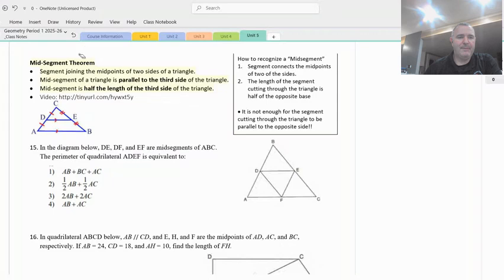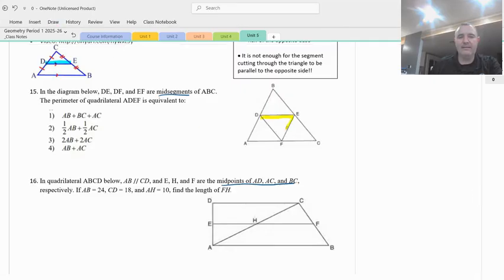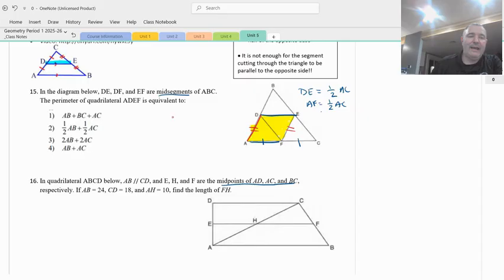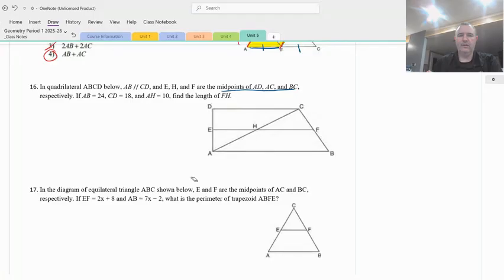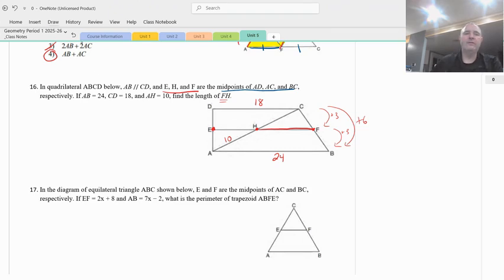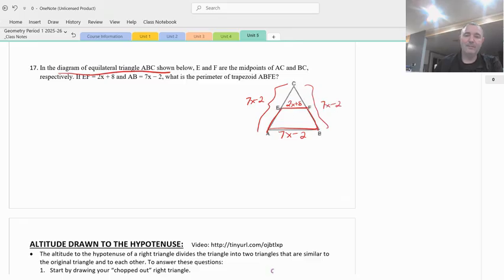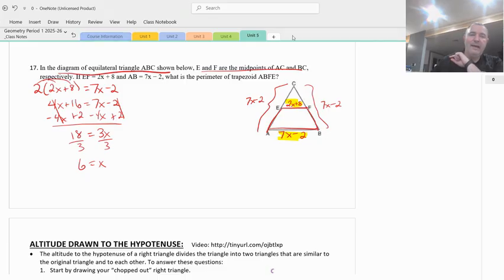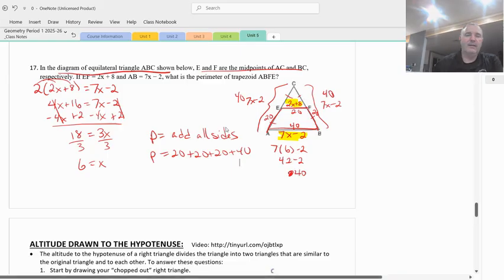Geometry Unit 5 Review p5